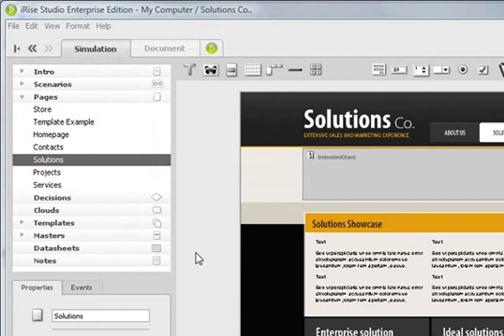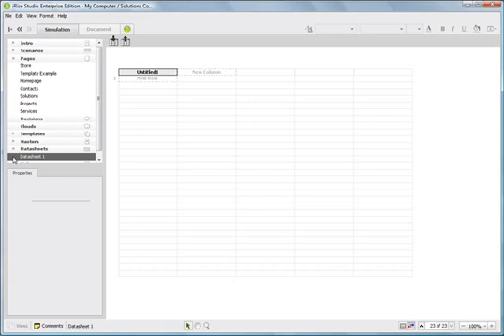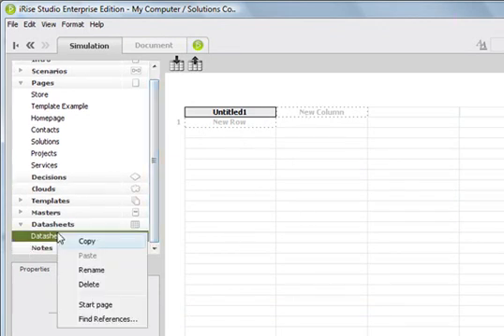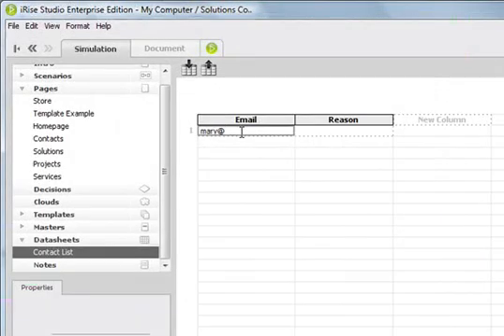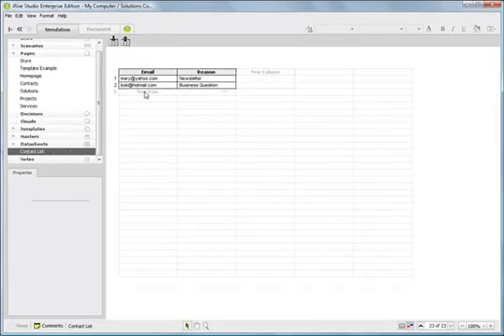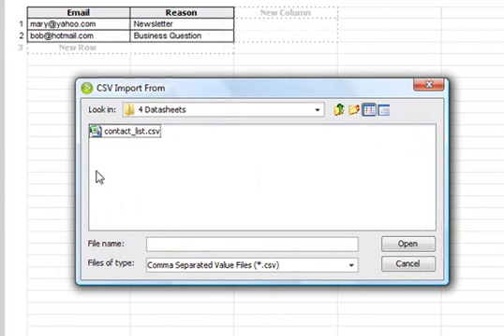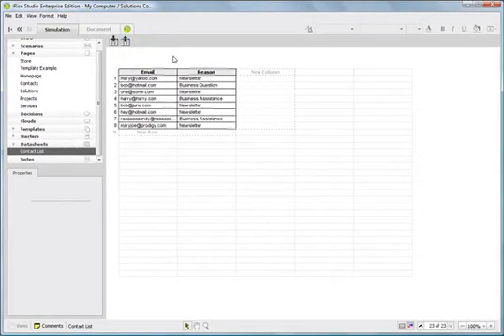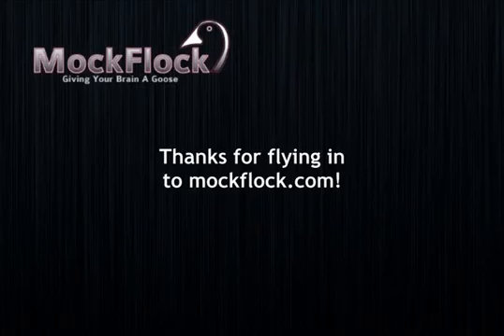Episode 15 - Using Datasheets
In iRise datasheets allow you to mock up dynamic data functionality to simulate how a database might fight in to your applications picture. Datasheets in iRise are similar to a spreadsheet setup, but give you fast ability to implement data into your visualizations. This quick overview of datasheets shows you how to set one up in iRise, enter data, and import/export data.